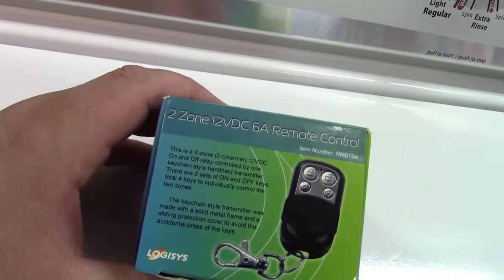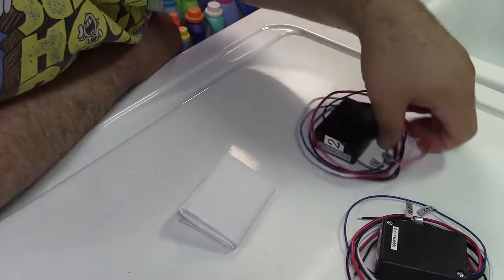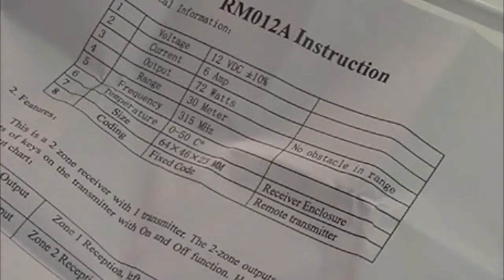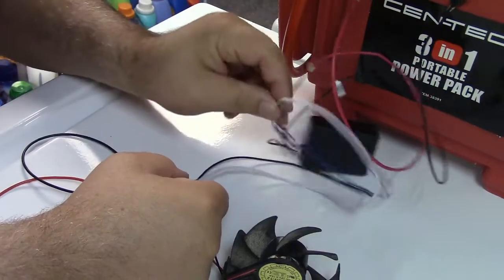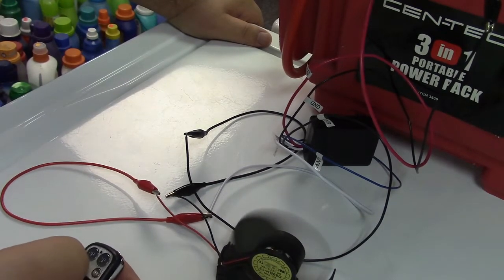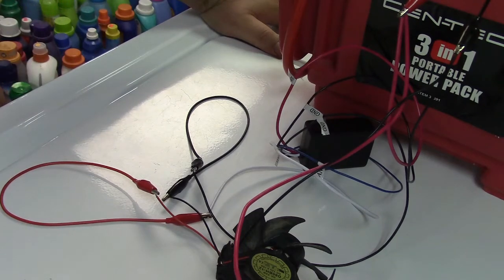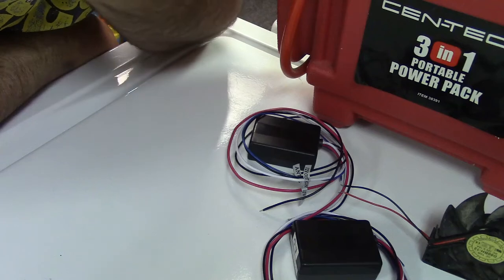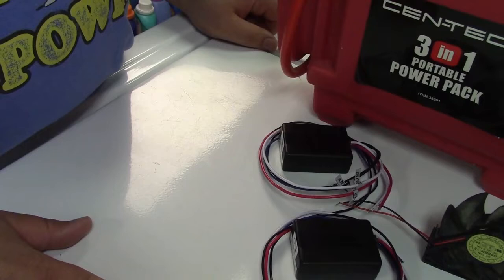Logisys 2-Zone 12VDC 6A Remote Control Switch Demonstration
I picked this up from Tiny Middle back in the day.  Turns out another associate was asking me where something was, and I walked him over to it, and while searching the aisle for it, I happened to notice this on the shelf and thought I could use it for something, somewhere, one day.  I think the original thought was for Club Jay or something, but it never came to pass.  This unit has been sitting in the box since I got it.

It's a very simple double on-off switch operated by a remote control.  Could be super handy for something, I just don't know what.  Runs on 12 volts, and in this video, I give it a demonstration, and also find out for my own edification if it actually works!

I could have actually used this to turn on the headlights remotely on my old Chevy.  If only I had both at the same time.